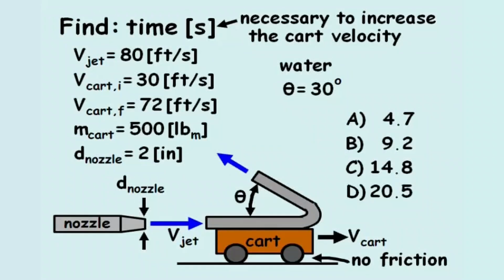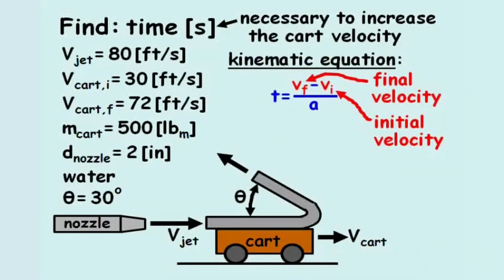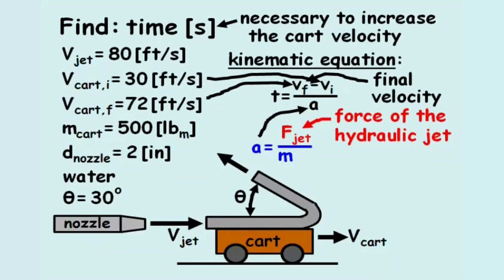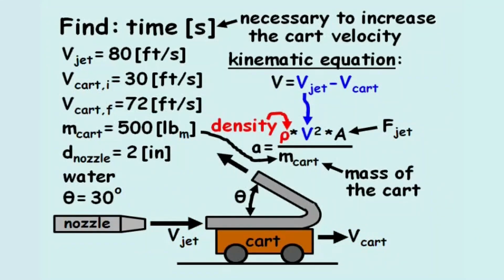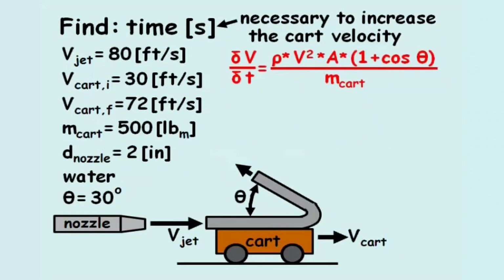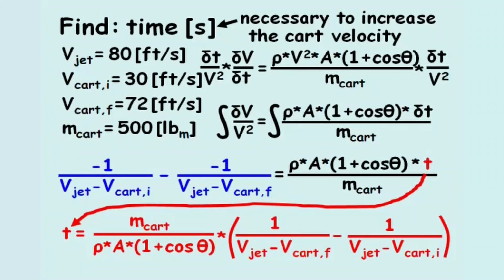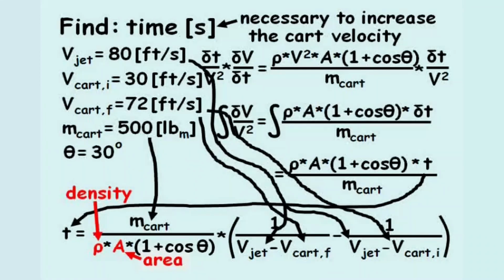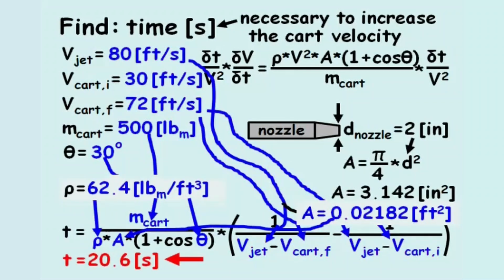Hydraulic Jet 5